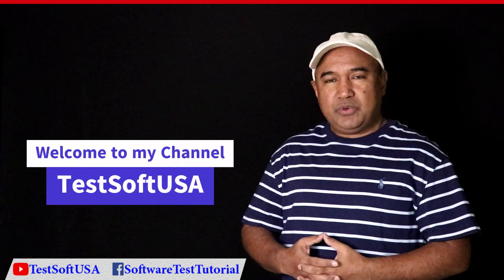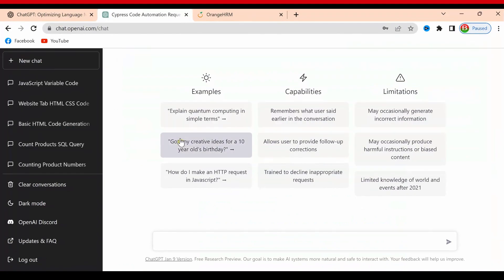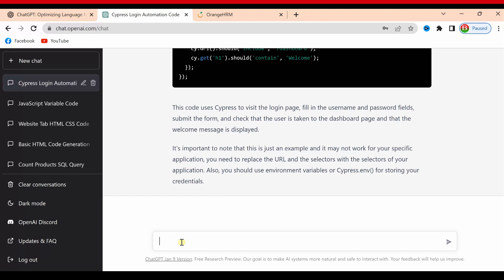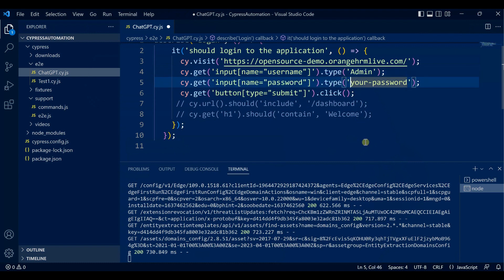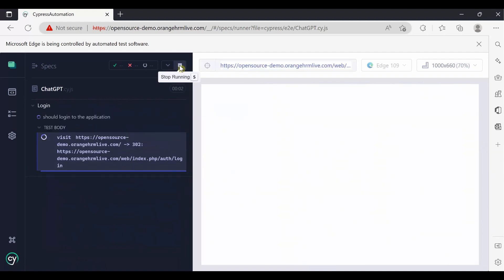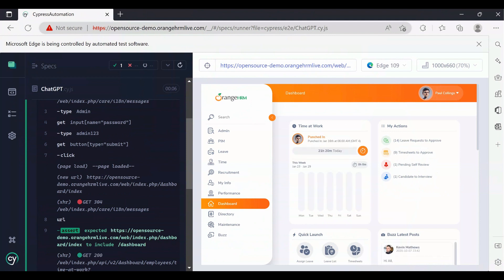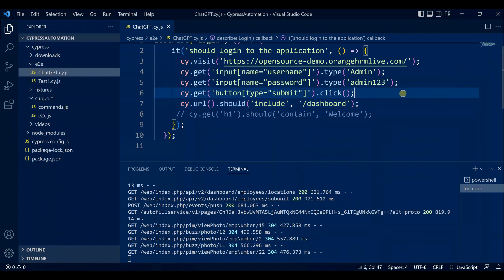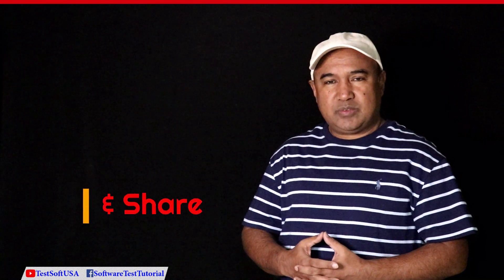How ChatGPT write Cypress Automation Code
ChatGPT is chatting bot which is introduced by OpenAI. You can ask any question to ChatGPT and it will give you answer. I asked ChatGPT to write Cypress Automation testing code for login an application and it has been written correct. Also I have executed that code in Cypress.